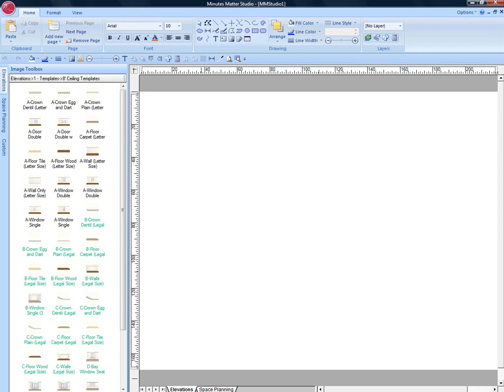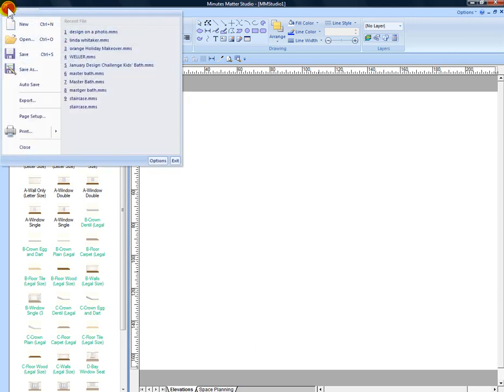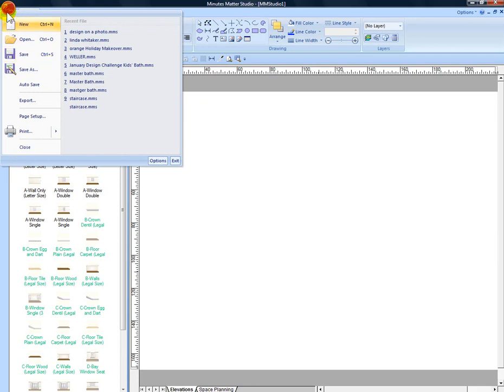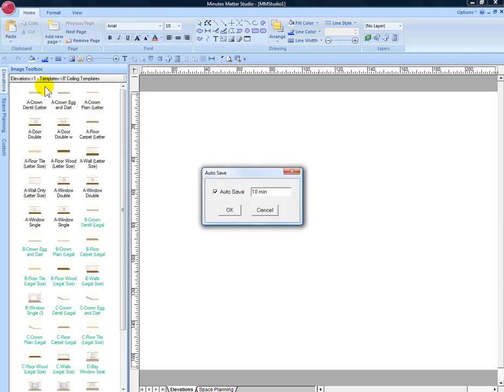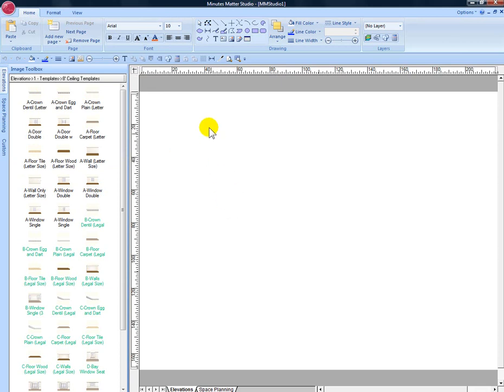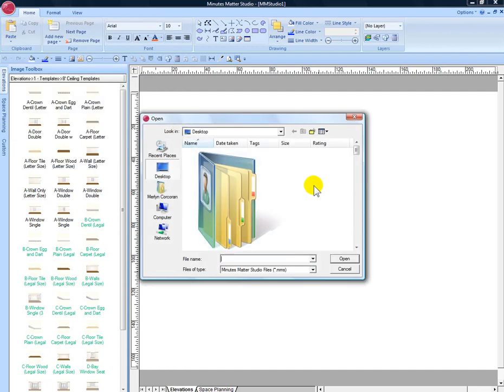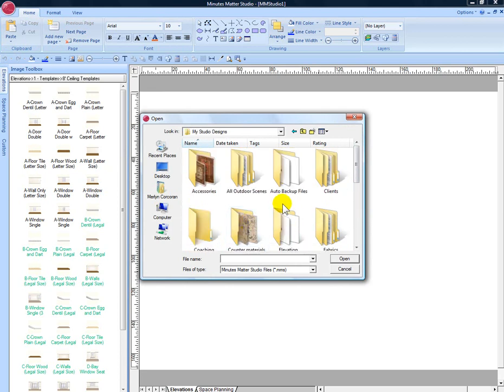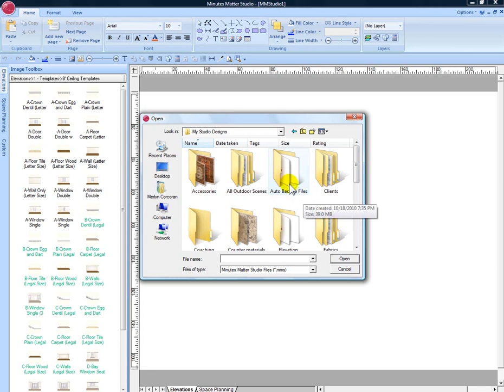Minutes Matter (Mini Clip) - How Studio's Auto-Save Works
Lucky for you Studio Auto-Saves your files. This video will show you where they are stored.